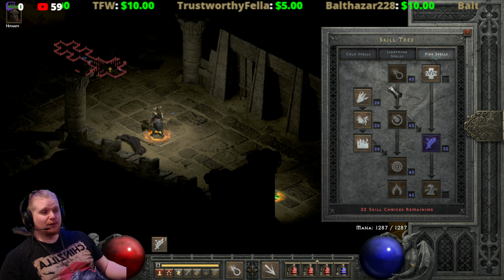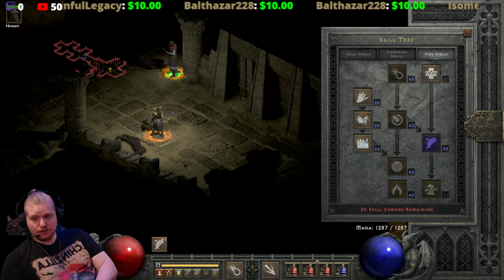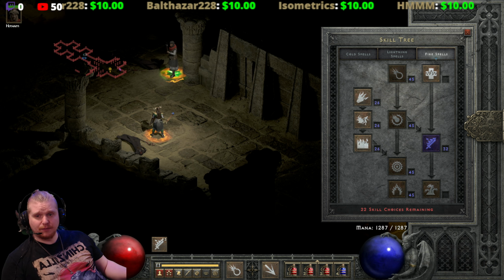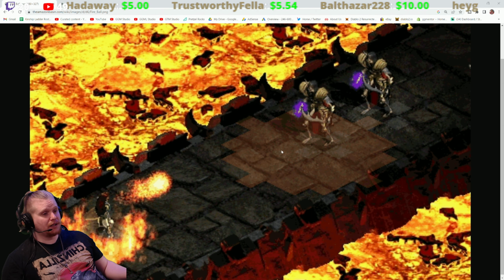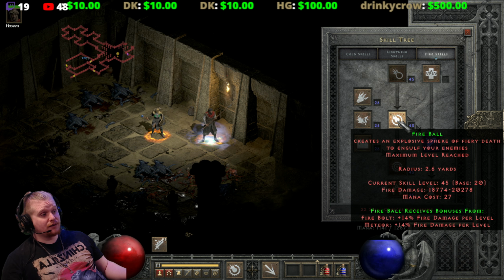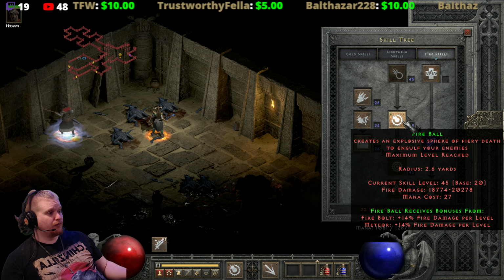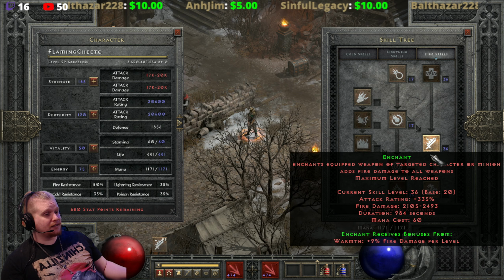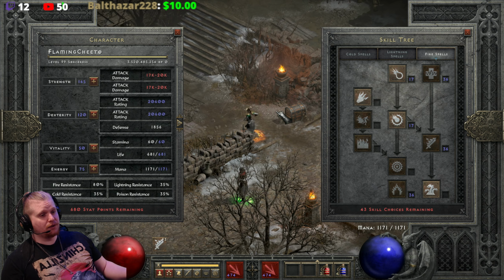D2R Skills & Abilities - Fire Ball, Fire Tree (Sorceress)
Hello Guys and Gals Today I am going to go over the Sorceress Fire Tree skill, Fire Ball.